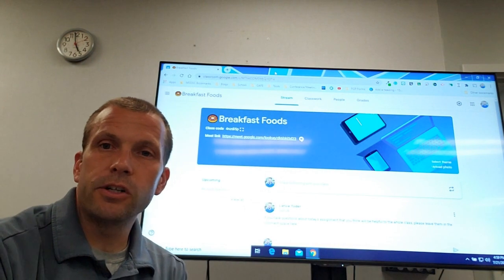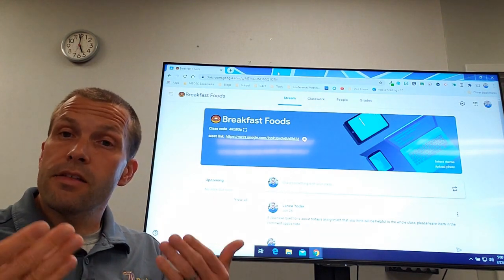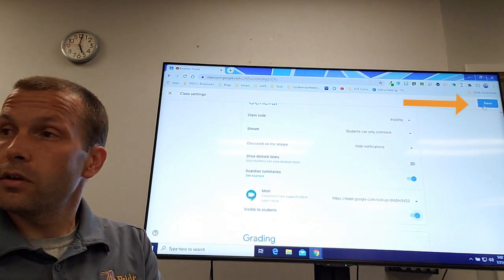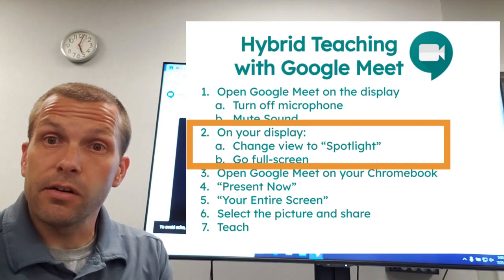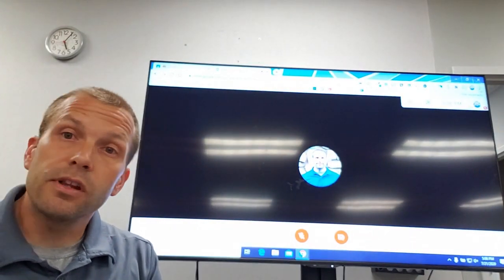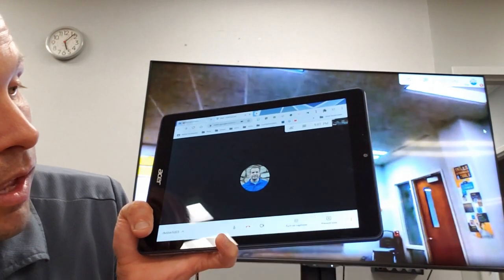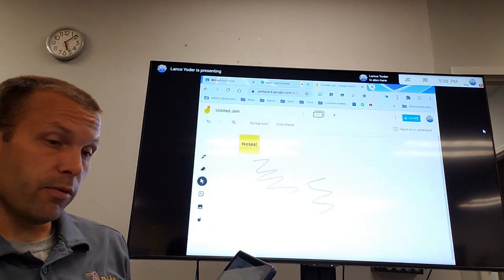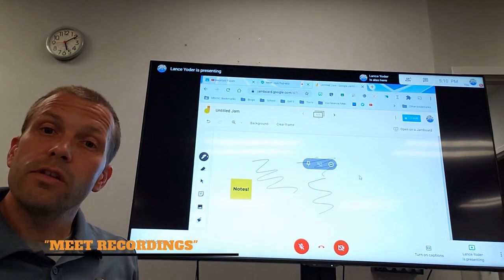Hybrid Teaching with Google Meet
As we approach the 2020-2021 academic year, questions are popping up as to how you could feasibly teach in a hybrid (in-person and online) scenario. If you are looking at continuing teaching from a more traditional approach instead of a blended/flipped learning, a teacher could potentially teach a session, live stream, and record all simultaneously. This video demonstrates how it could be done.

To give you some background information on my scenario, you should know that at MSD of Steuben County, each teacher has a PC connected to a television or interactive board along with a touchscreen Chromebook (Lenovo 500E). With this setup, I'm proposing that the teacher launch a Google meet session on their device connected to their TV or projector and connect on their Chromebook as well. That way what is being done on the Chromebook will not only be displayed to the whole class, but also to students working from home. The session may also be recorded and attached to the digital assignment via Google Classroom.

Here are some additional resources that pertain to this subject:

Google Classroom provides a great way to launch a Google Meet session. It is much more secure than using Google Calendar

Google Meet has other options than presenting your entire screen on your device. You can also present a single Chrome tab. Here is how you utilize it: